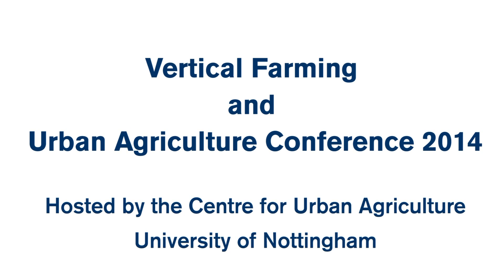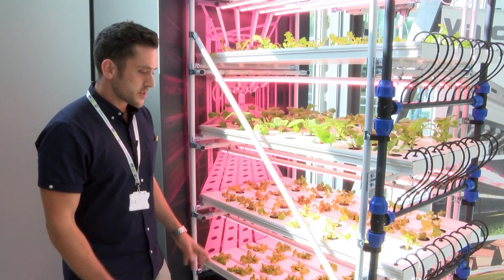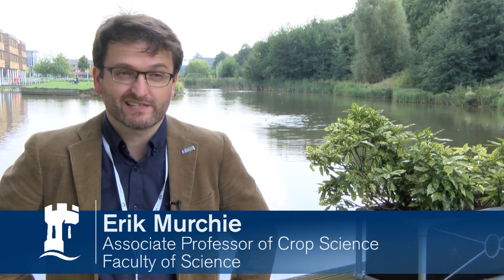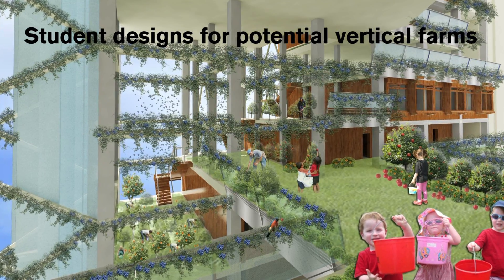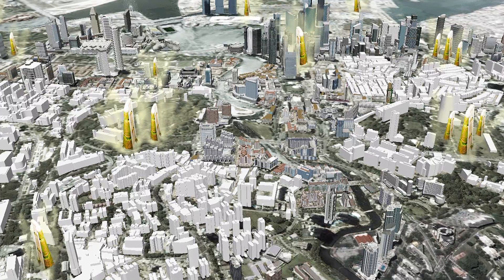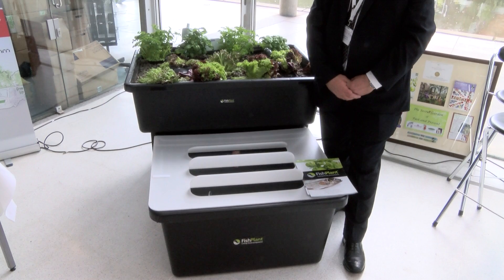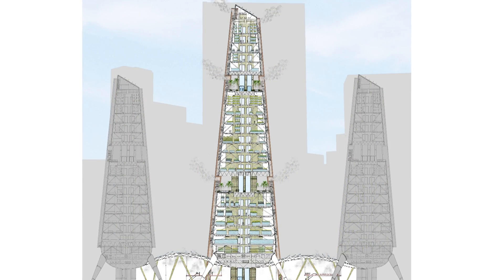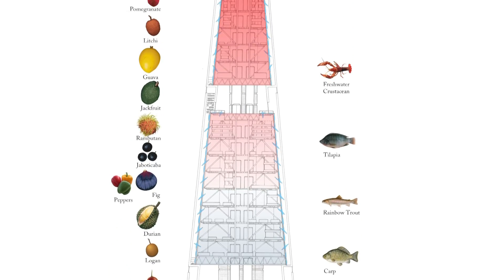Vertical Farming and Urban Agriculture conference 2014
In September 2014 the Centre for Urban Agriculture held an international conference on Vertical Farming and Urban Agriculture.

Watch this video to hear from experts within the field, including:

Dickson Despommier - author of ‘Vertical Farming’ and Emeritus professor of microbiology and public health at Columbia University.

Mark Gillott – Co-Director of the Institute of Sustainable Energy Technology at The University of Nottingham.

Erik Murchie – Associate professor of Crop Science at The University of Notitngham.

Ian Collier and Stephen Fry from HydroGarden.

For more information about the Centre for Urban Agriculture and their upcoming events visit: